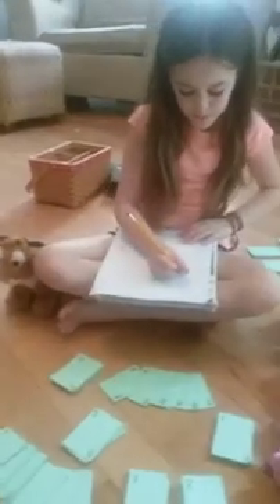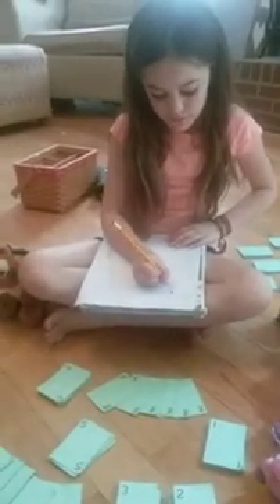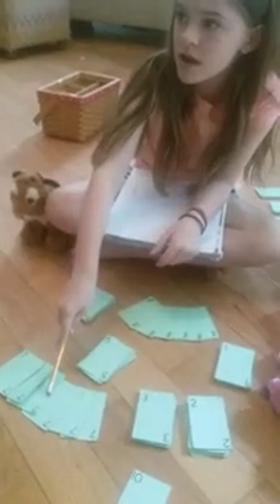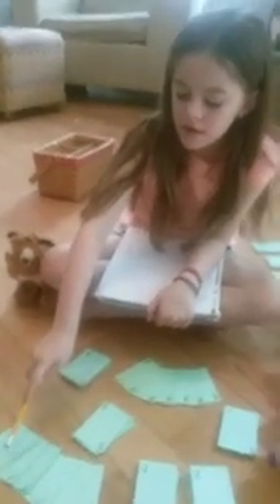Sum Rummy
Another fun and educational game from RightStart Math. Sum Rummy teaches skip counting and adding double digit numbers in columns.